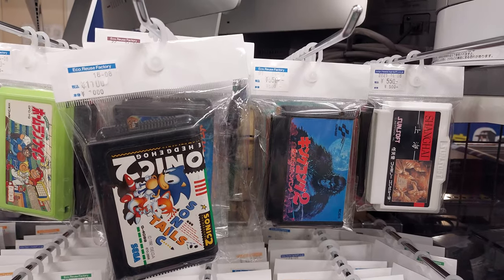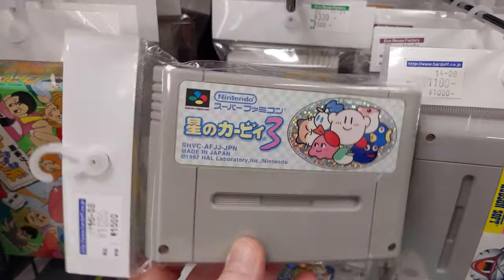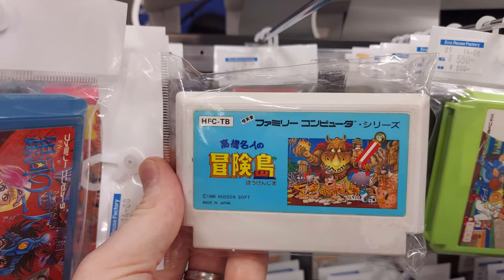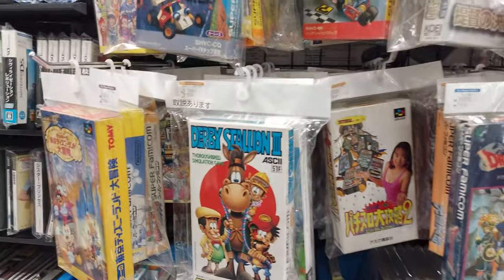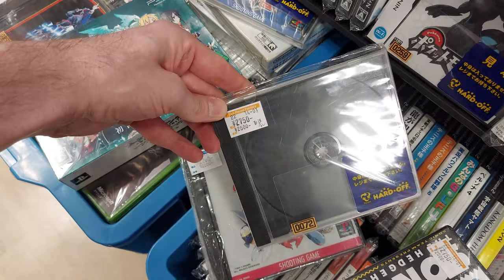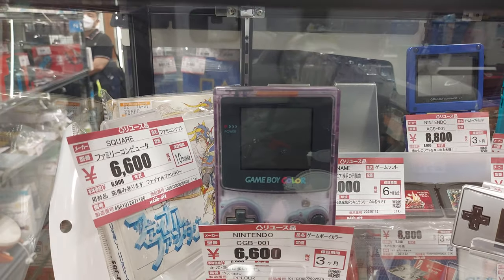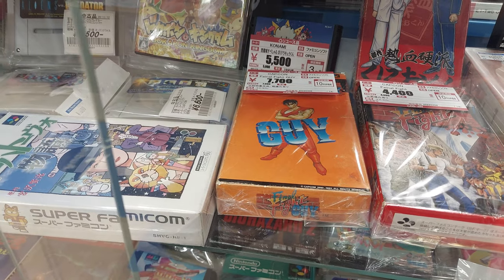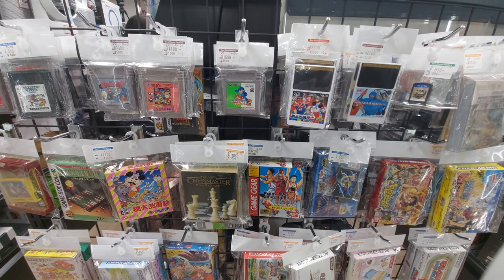Akihabara's HardOff Live Any Good Deals? Retro Game Hunts of Japan SE 3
In Akihabara's HardOff Any Good Deals? Retro Game Hunts of Japan SE 3 we take a peruse around the local hard off in Akiba. While Akihabara is known for outrageous retro game prices, lets find out if there are any good deals or if the Akihabara brandname holds a higher than normal price tag.

🔥If you want to see more content related to Retro Japanese Video Games check these guys out 🙏Special Thanks to you-tubers :